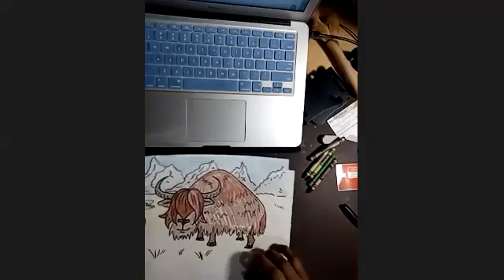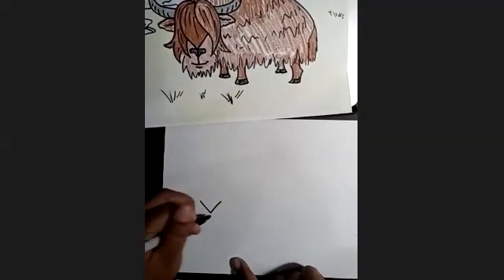How to draw a Yak with the letter Y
How to draw a Yak using the letter Y